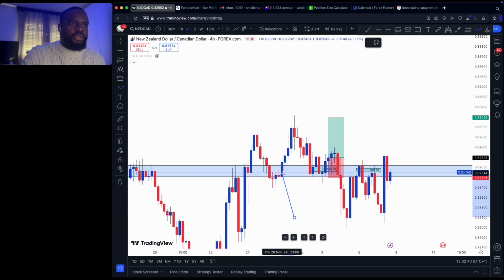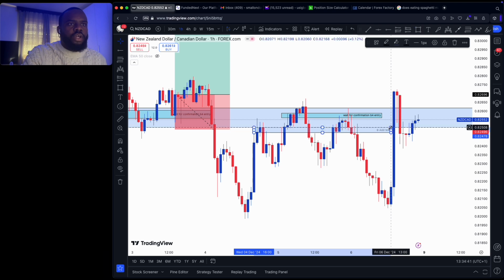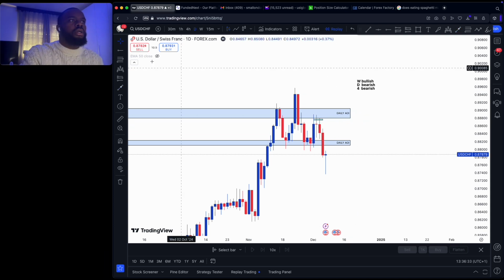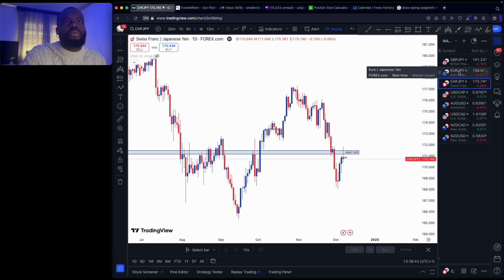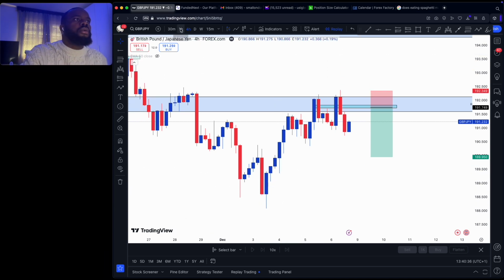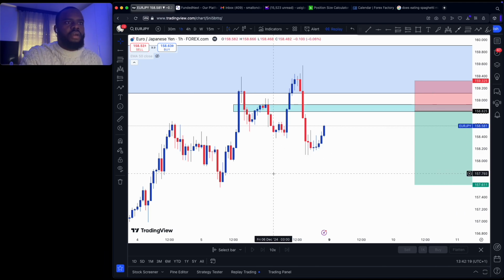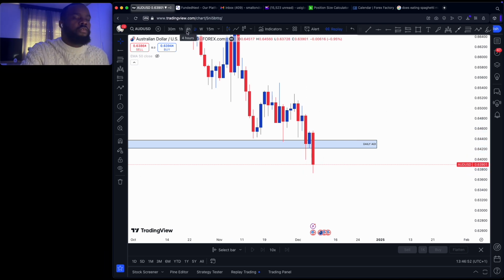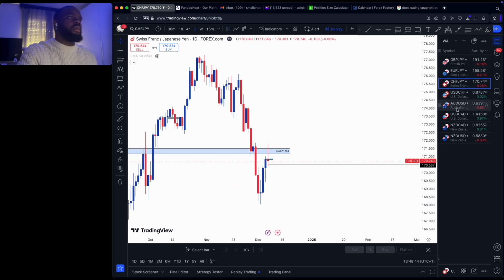FOREX ANALYSIS. From 9th – 14th of December 2024.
FINANCIAL CONTENTS. FOREX

GBPJPY. USDCAD. USDCHF